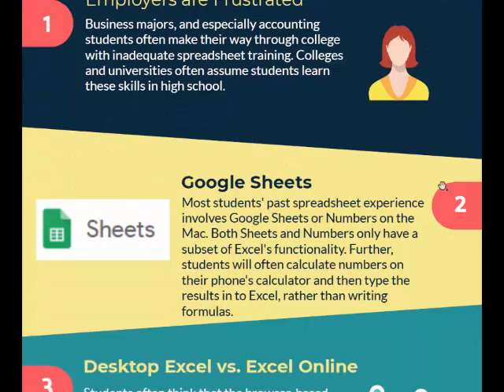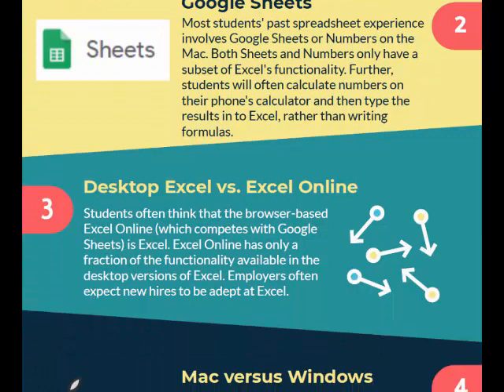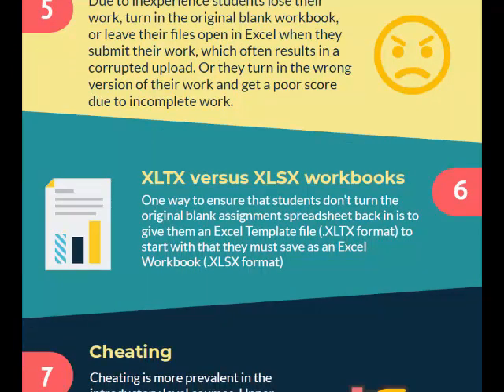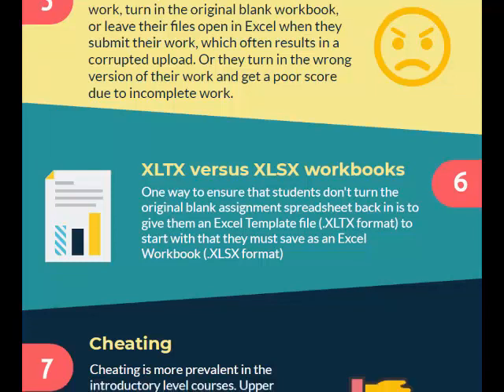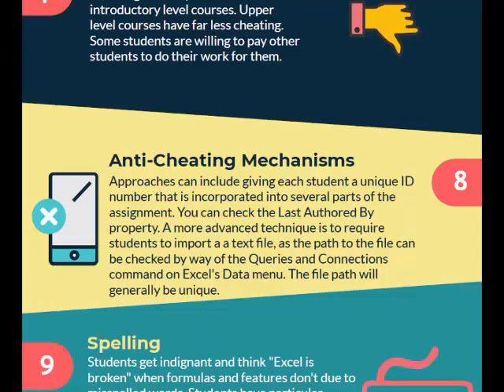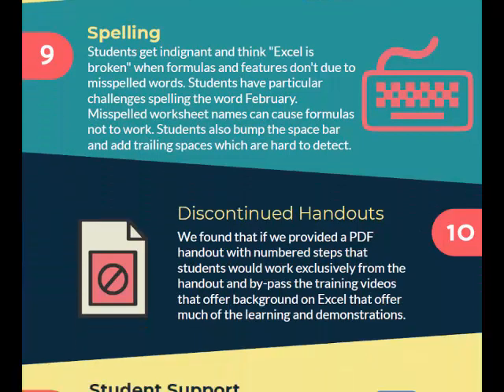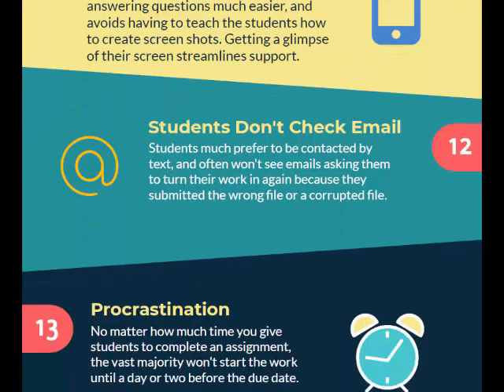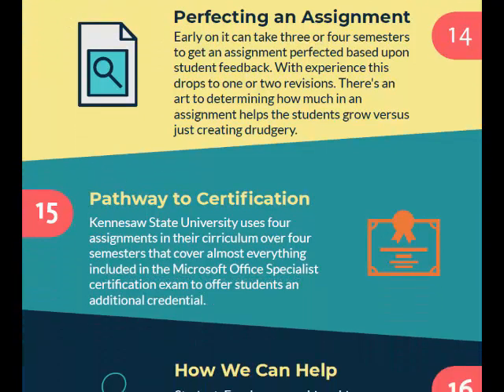Lessons Learned Teaching Microsoft Excel Online to Students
In this video I discuss 20 lessons that I've learned in my work with teaching Microsoft Excel online to college students. The video also offers some background on the StudentsExcel service that enables college professors and faculty to empower their students with Excel knowledge, but minimal involvement. StudentsExcel provides the assignment, the video training, student support, and grading. It's a set-and-forget solution for professors that helps students get the Excel training that employers are expecting them to graduate with. There's no cost to colleges or universities, students pay $9.95 to StudentsExcel and we take it from there. We create custom assignments that reinforce the concepts you're teaching in class, and we also provide a pathway to certification for students to achieve the Microsoft Office Specialist certification.